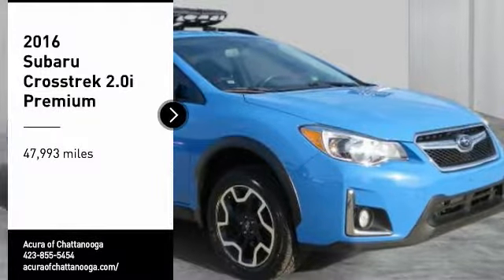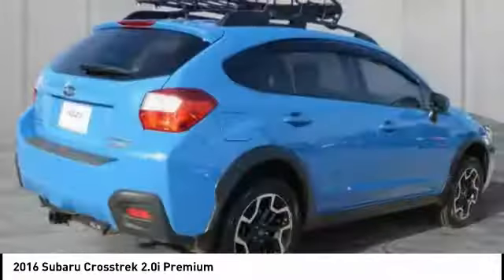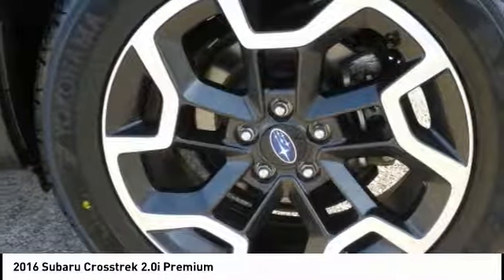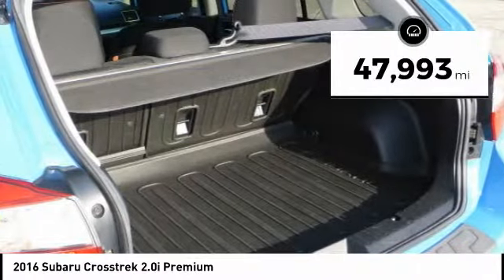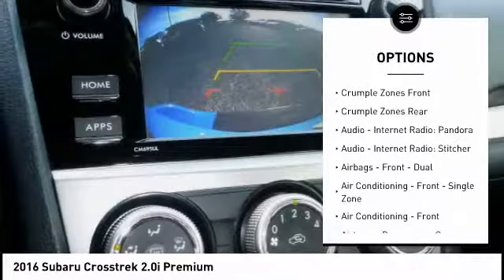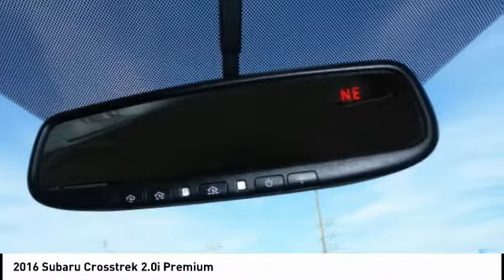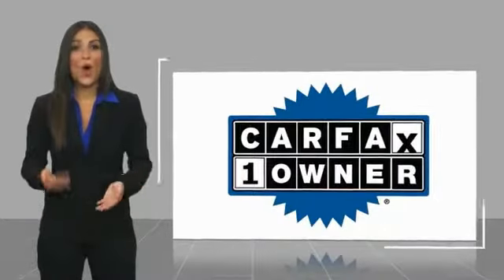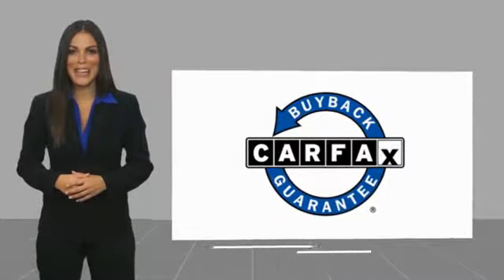2016 Subaru Crosstrek Chattanooga TN 715A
2016 Subaru Crosstrek 2.0i Premium

CARFAX One-Owner. Clean CARFAX. Hyper Blue 2016 Subaru Crosstrek 2.0i Premium AWD Lineartronic CVT 2.0L 16V DOHC **ONE OWNER**, **SUPER CLEAN**, THULE RACK.Recent Arrival! Odometer is 2293 miles below market average! 26/34 City/Highway MPGAwards: * 2016 IIHS Top Safety Pick+ * 2016 KBB.com 10 Best All-Wheel Drive Vehicles Under $25,000 * 2016 KBB.com Brand Image Awards * 2016 KBB.com Best Resale Value AwardsCall us at or take the short drive to 2131 Chapman Rd Chattanooga, TN 37421.